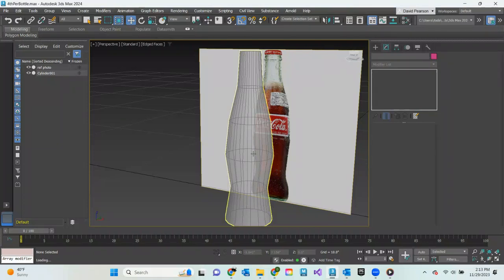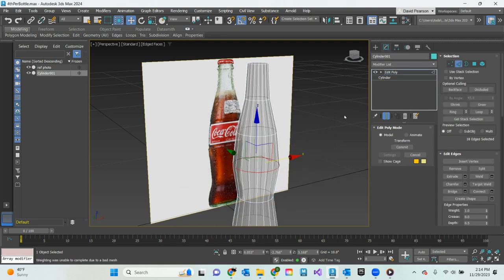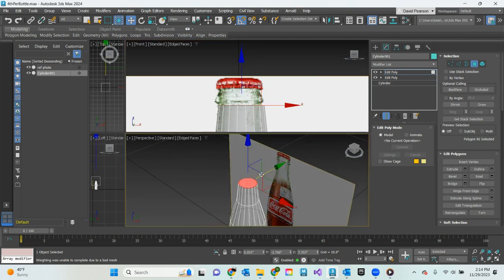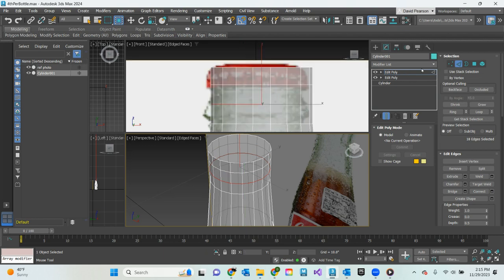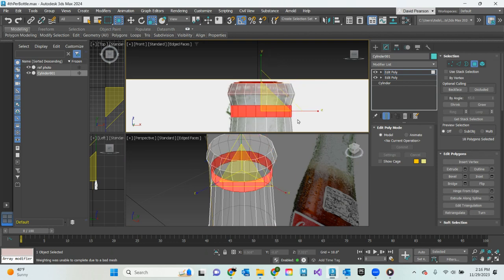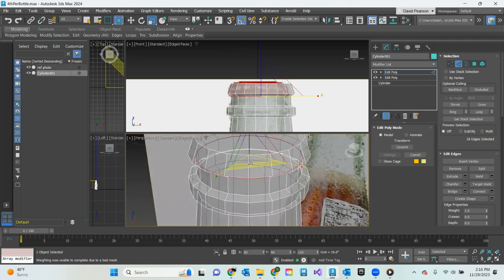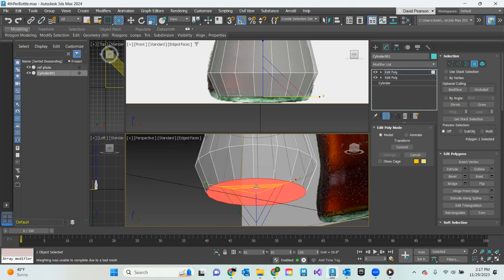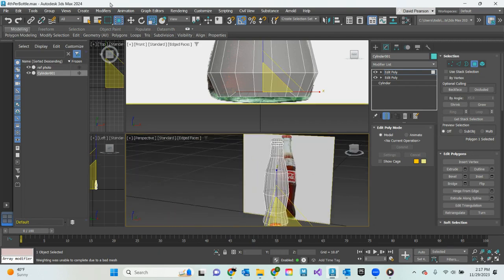Oooh, that bottle is looking rough! 3DS Max bottle modeling part...3?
I think this is the third step in modeling your bottle with 3DS Max. This short video goes through how to use the Edit Poly modifier to make the bottle more "bottle shaped" without adding a ton of geometry.